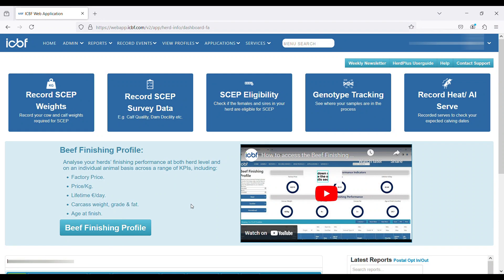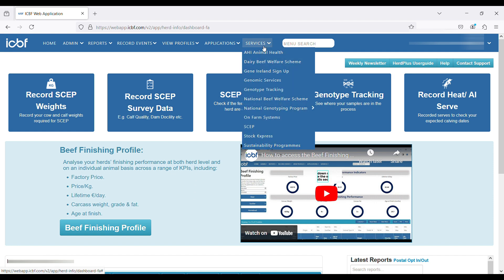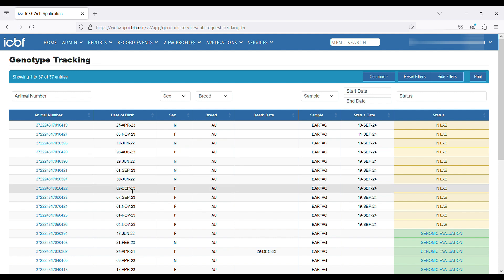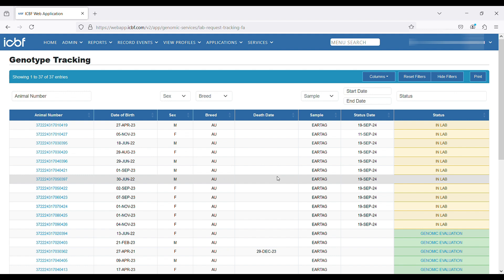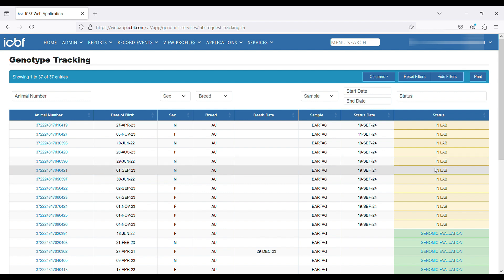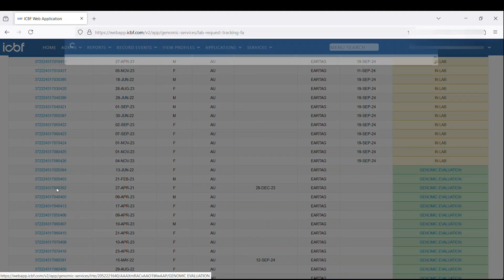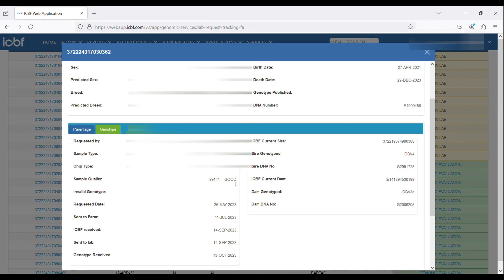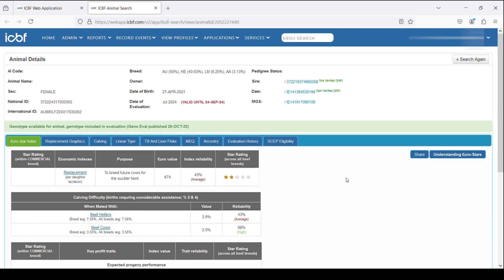How to track your genotype samples on ICBF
Kane from the HerdPlus team gives a quick overview of tracking genotype samples via your HerdPlus account on ICBF.